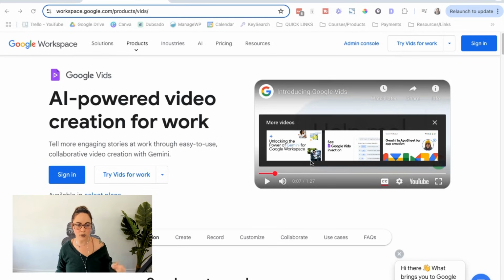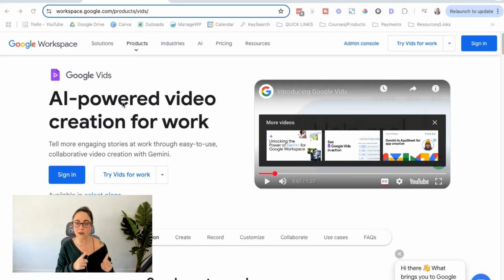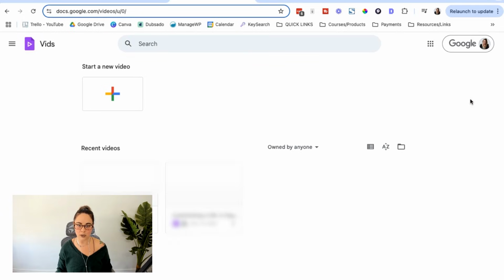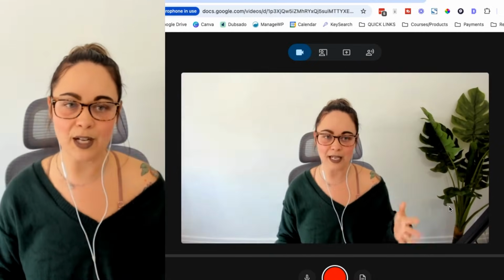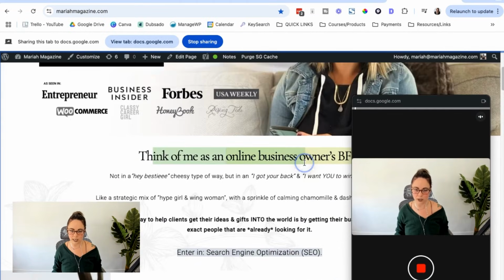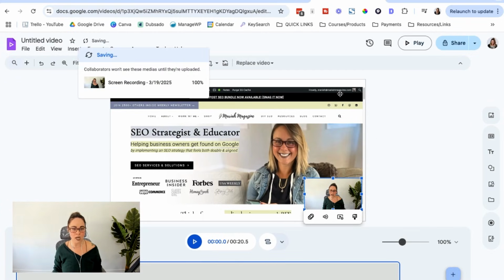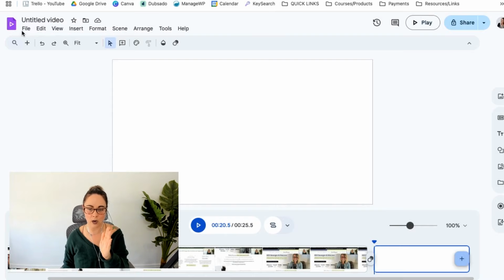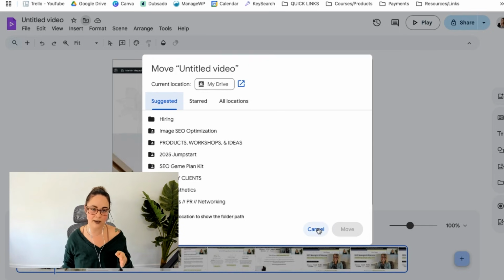(2025) Google Video Recorder: How to Use Google Vids to Record Your Screen & Face at the Same Time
Tired of paying for expensive screen recording software? In this tutorial, I share how to use Google Vids — a free tool included with Google Workspace — to record your screen, your face, or both at the same time. If you're already paying for Google Workspace, this could be a great alternative for creating videos without adding extra costs.

I'll walk you through how to access it, record videos, and even share or download them. Perfect for course creators, online business owners, or anyone who needs an easy screen recording solution.

0:44 About Google Vids
3:03 How to Access Google Vids
3:52 Starting Your First Recording
6:08 Editing Basics
8:17 Sharing and Exporting Videos
9:19 Accessing Past Recordings